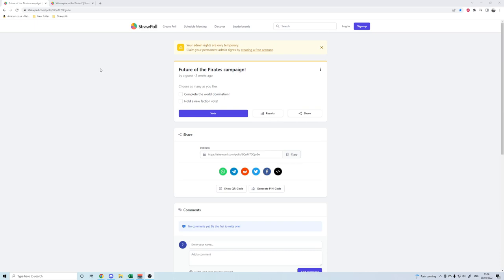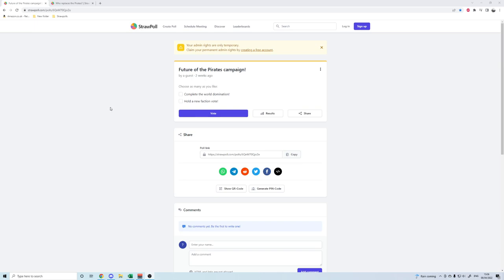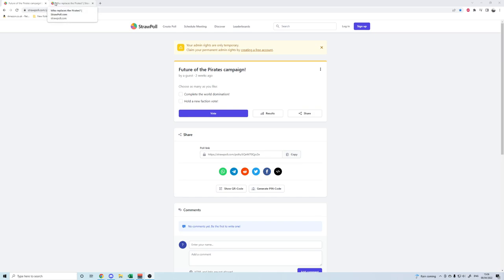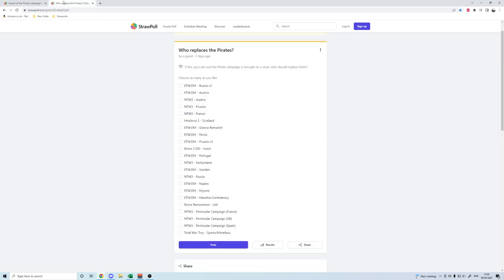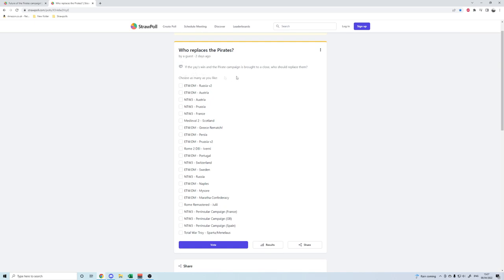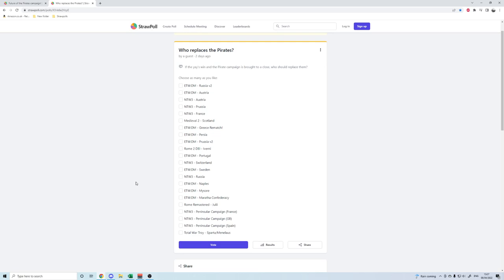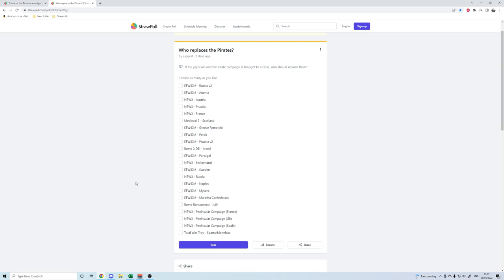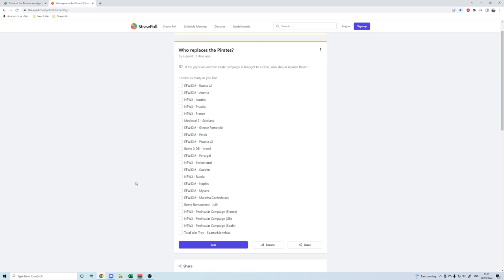2 VOTES! VOTE CLOSED!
Hey guys, it's time for another set of votes!

If I were to start a new campaign, who should it be?

Get voting! You can vote multiple times on who replaces the pirates :)